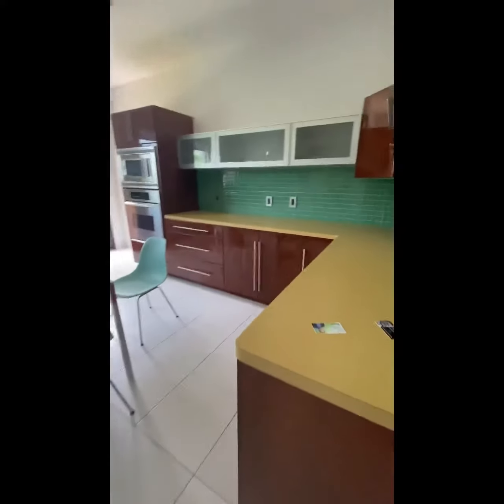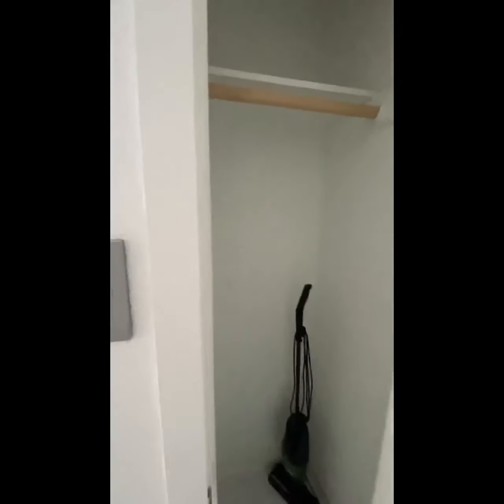Texas Virtual Home Tour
This beautiful home in Bella Charca is a contemporary design dream!